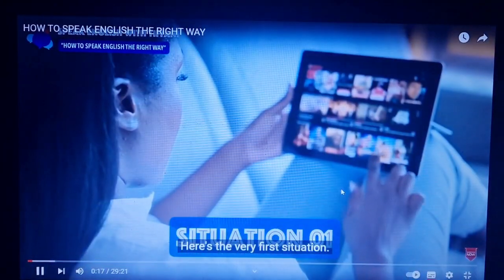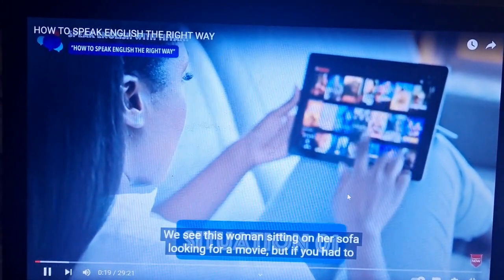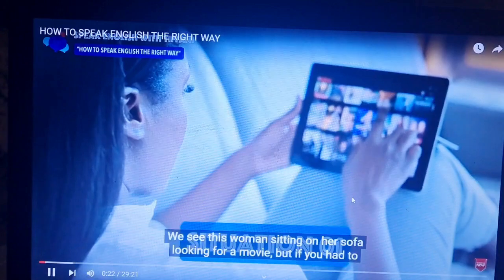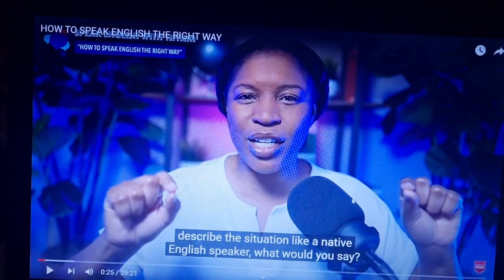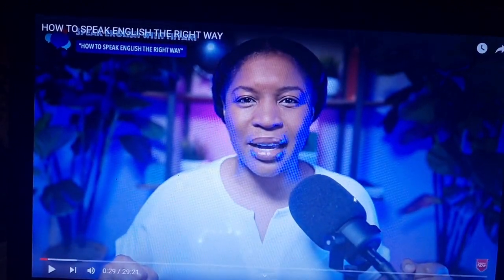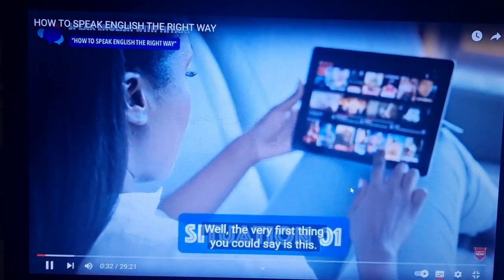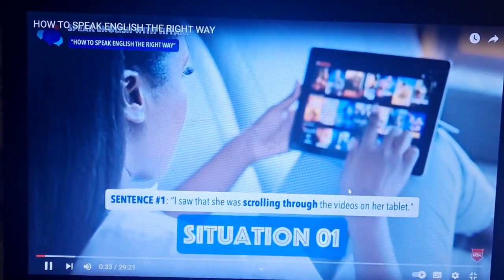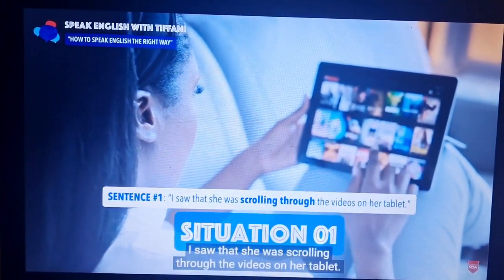Learn How to Speak English like a Native - with Imitation Techniques!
Fluency has nothing to do with your speaking speed. If you speak fast, it's doesn't mean that your English is amazing. Take your time by organizing your thoughts then give more details, examples and reasons to sound fluent and confident at speaking English.

Speak English isn't done with the book, I mean, speak english fluently and confidently is done by practicing your english with others and by following some techniques to boost your skills.

Do you happen to know that it's possible to speak English like a native without moving to an English speaking country?
Yeah, remember, nowadays we have a lot of materials, methods and techniques shared by the native English speakers.
You're goal is to follow those exceptional english teachers online an practice what you learned from them.

You wanna improve your listening skills, your speaking skills or you want to improve your reading or writing skills?

My learning story :
In June 18h, 2020 I started learning English Online oneself and free.
At that time, I was focusing on grammar, English lessons shared by native English teachers from the USA 🇺🇸, Canada 🇨🇦, Uk 🇬🇧 and Australia 🇦🇺.

I was continuing to follow more the listening stuff as results watching YouTube videos.

I was wondering if it's will be possible to speak English with students around the world.

In August 2020, I participated at the event of Go Natural English conducted by Teacher Gabby Wallace. I had some practice.

In September 2020 I found some website and applications to practice speaking like: Free4talk.com. Reallife app, English conversation, Speak Pall and so on.

I continue to record myself, to read for fun, read aloud, learn how to speak English fluently and confidently.

My Teacher Joe Crossman helped me and motivated me from January 2021 until now, I have been learning from Teacher Joe Crossman things I never learned at school.

A conversation with Teacher Tiffani boost my confidence and push me to put my English into the next level.

I had follow a lot of English teachers. I learned something from any and everyone.

Some of those English Teachers are:

- Teacher Alisha [ Englishclass101.com ]

- Linguamarina

- Teacher Ema [ mmmenglish ]

- Teacher Meysam

- Teacher Hadar Shemesh

- Teacher Vanessa

etc.

Learning English online and with outstanding teachers is a foot in the door.